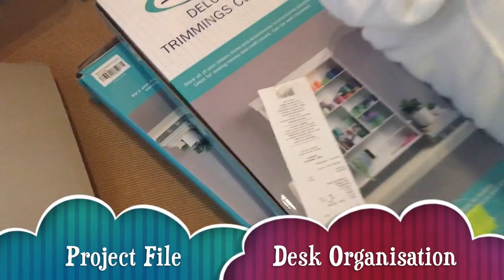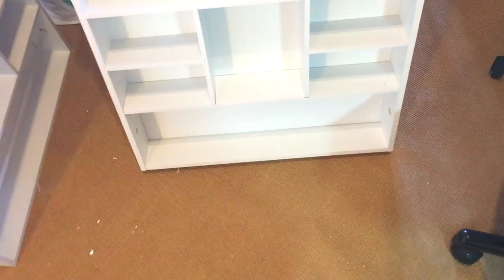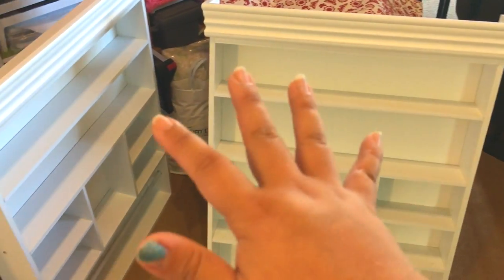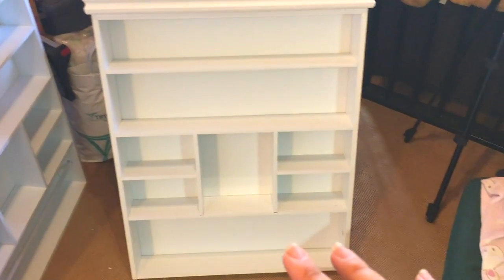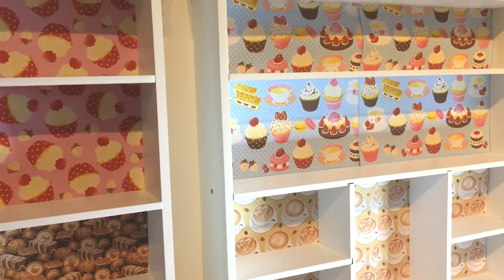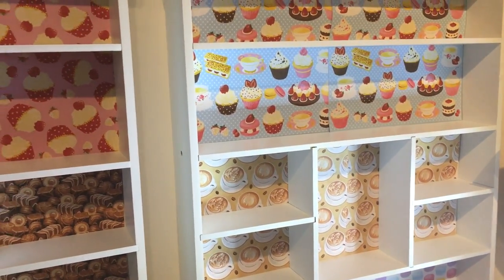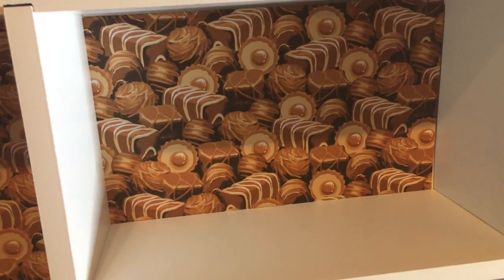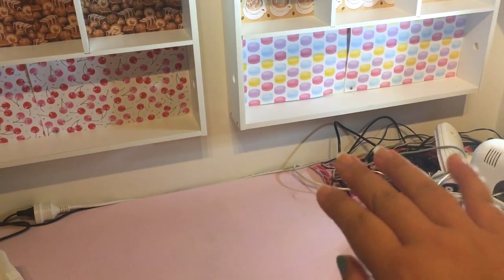Project Files: Desk Organisation Part 1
Please watch in 1080p HD! This is the first part of my organisation series. I'm working my way through the house, trying to find better ways of organising, cleaning and de-cluttering spaces to keep them functional but still fun.

- a mum of 6 furry children: Mao (11), Adam (8), Wilfred (5), Tilly (4), Alfie (2) and Tao (2)
- a full time online uni student, studying HR and OHS
- a part time AirBnB host
- a full time Mrs Moose to my Mr Moose!

Footage taken with: iPhone 6S+